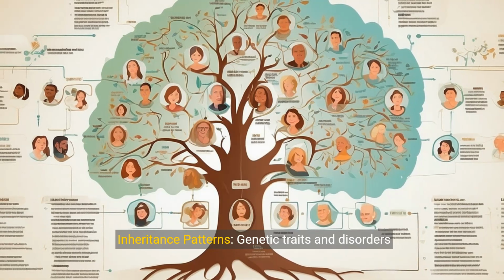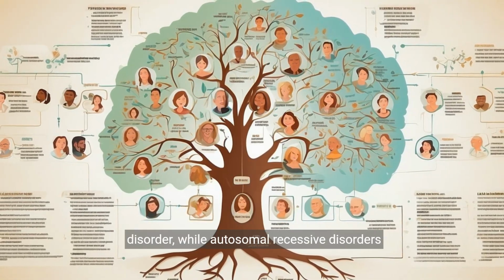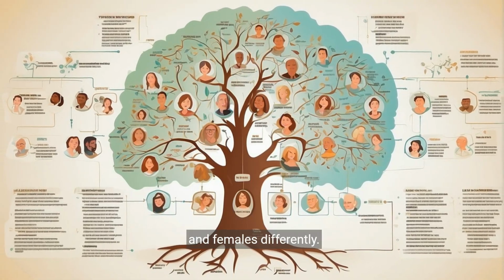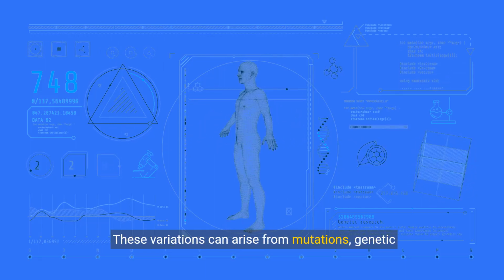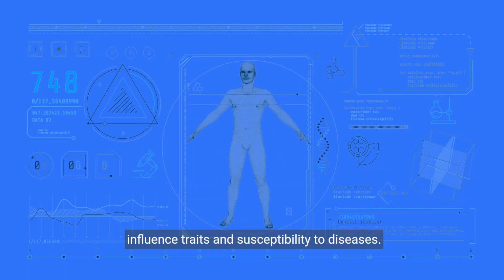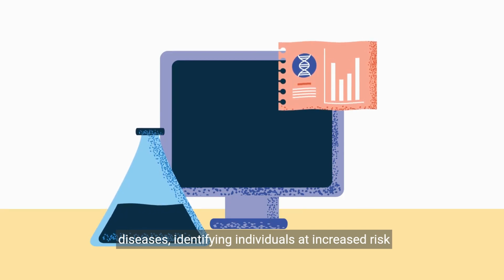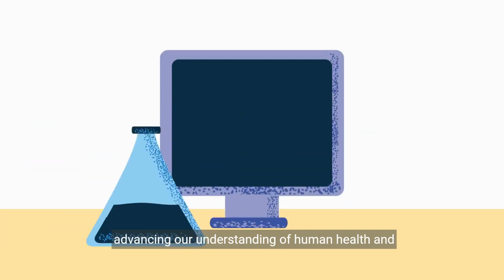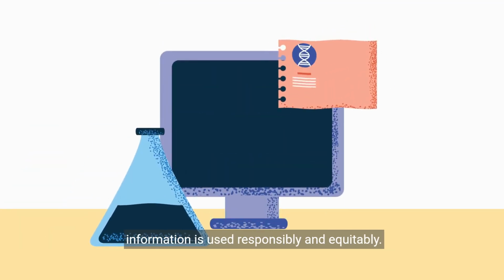The Impact of Genetics on Health An In Depth Exploration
Understanding the role of genetics in health is crucial for comprehending how inherited traits and genetic variations influence disease risk and treatment response. Genetics play a significant role in determining susceptibility to certain diseases, such as genetic disorders and complex conditions like cancer and cardiovascular disease. Through genetic testing and research, healthcare providers can identify individuals at higher risk of developing certain conditions and tailor personalized prevention and treatment strategies. Pharmacogenomics allows for the customization of medication regimens based on individual genetic profiles, optimizing treatment efficacy and minimizing adverse reactions. Ethical considerations surrounding genetic privacy, discrimination, and informed consent are essential to address as genetic testing becomes more widespread.